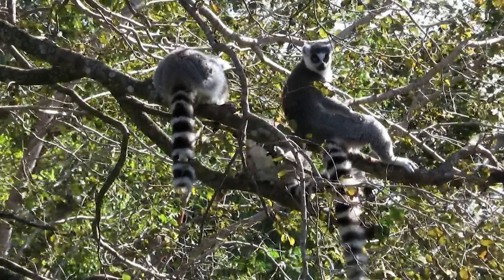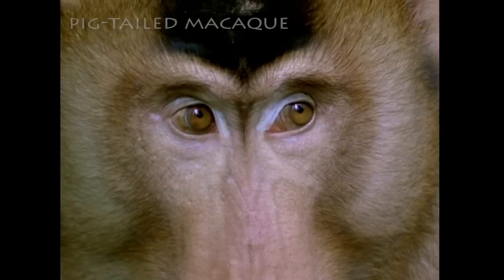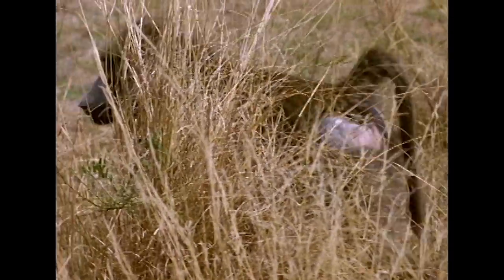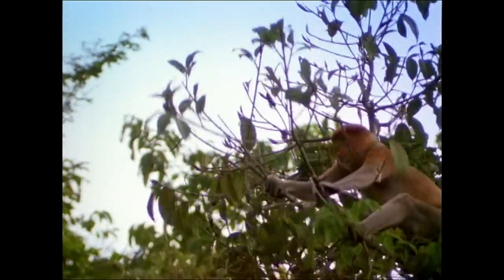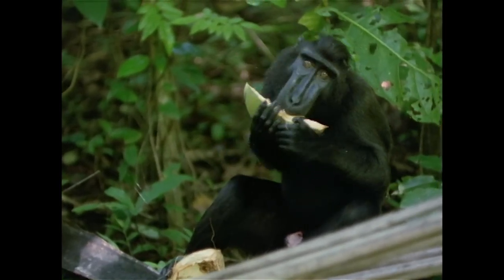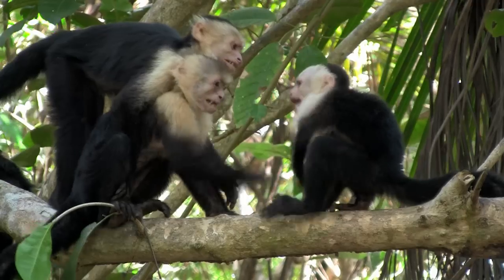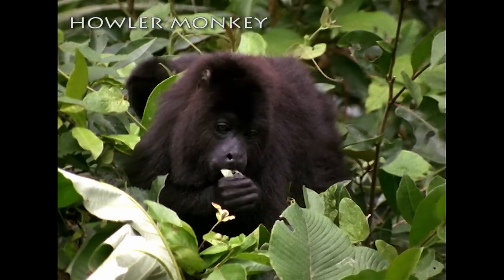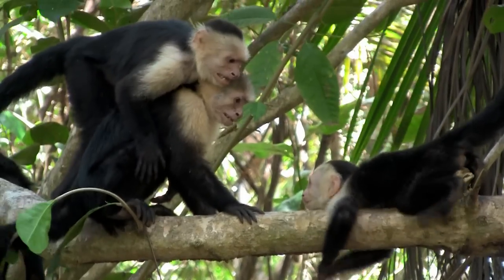Primates-the Prosimians and Monkeys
A brief look into the fantastic and diverse world of some of our smaller primate species. They might not be as large or intelligent as the apes. but you can't deny, monkeys are pretty great!